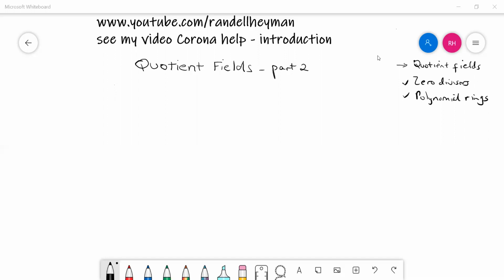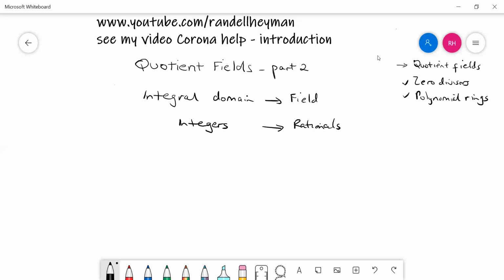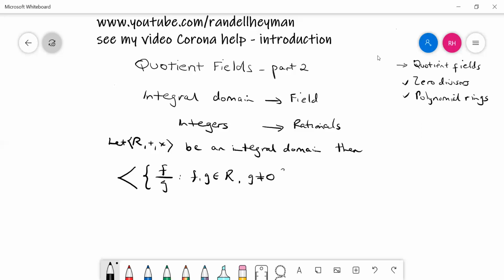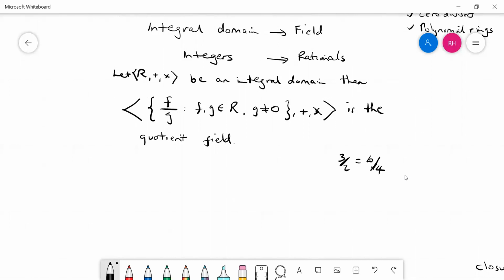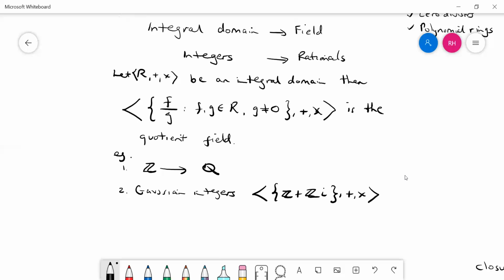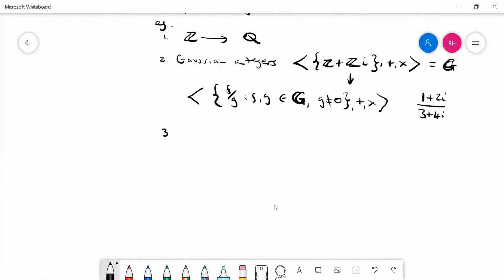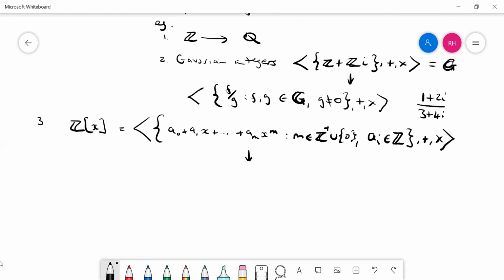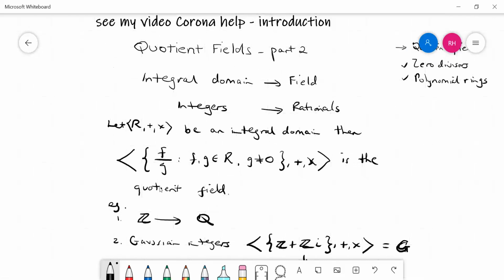Quotient fields part 2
I define quotient fields and give examples. The last in a number of videos for a university in California.